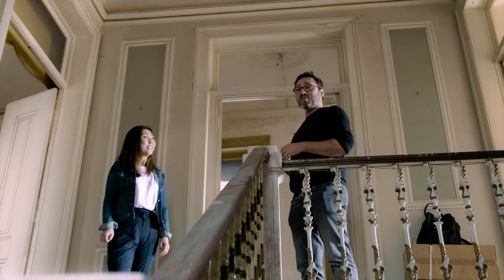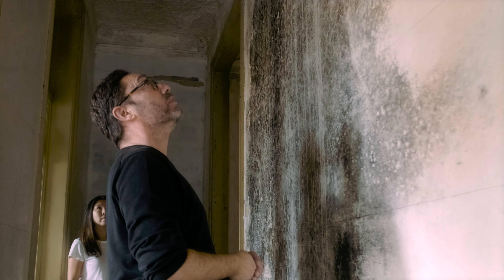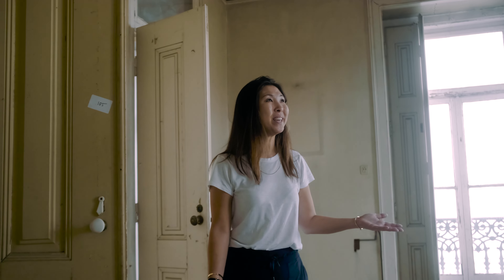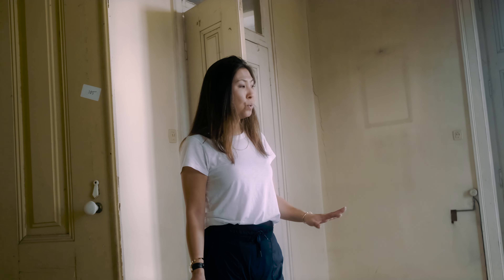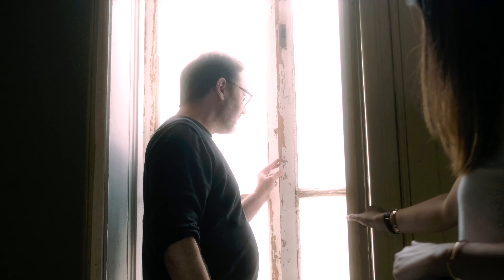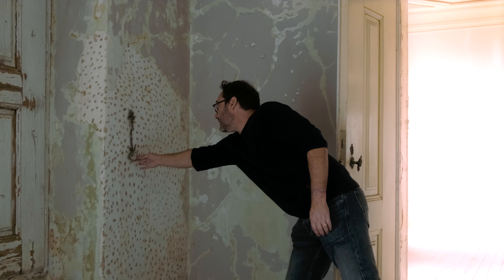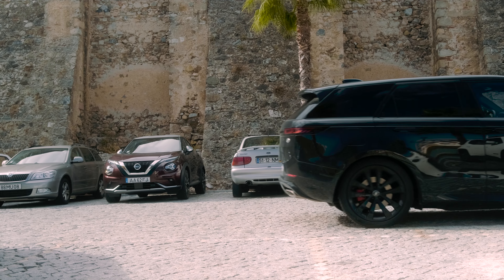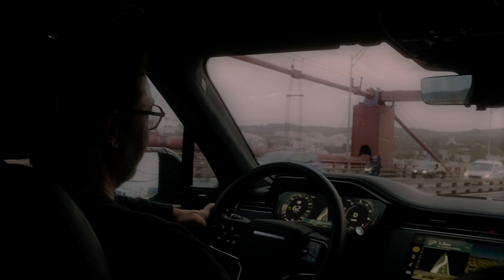We bought an abandoned HOTEL in Elvas, Portugal....we need your help!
This video is a little bit different to our usual videos. This time we're taking you to another one of our properties. We impulsively bought this massive property in Elvas, Portugal. It's like stepping into a time capsule with so many original features intact, but, fair warning, it needs some serious TLC. It's been sitting empty for decades, and we're still figuring out what to do with it. Join us on this adventure, explore the nooks and crannies, and please share your ideas on what you think we should do in the comments. This place is bursting with potential, and we want you all on board as we decide its fate together!

If you're interested in purchasing property in Portugal make sure to watch this video where we answer frequently asked questions about the property market in Portugal